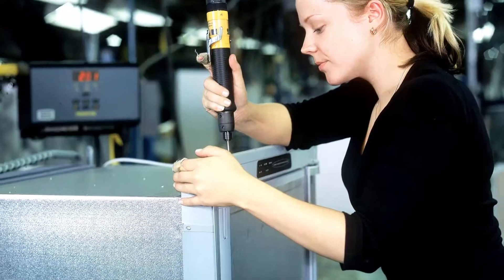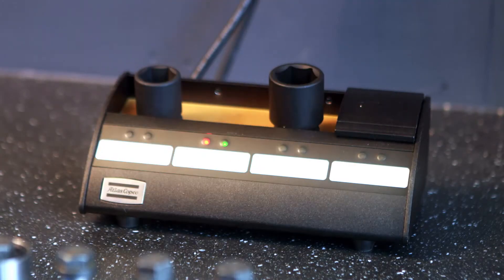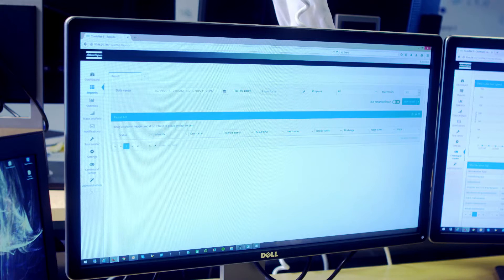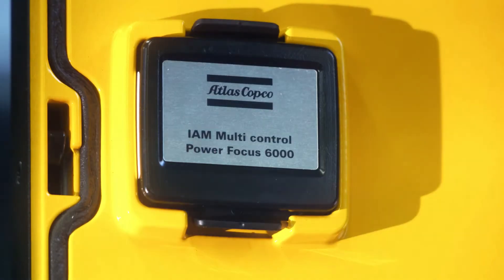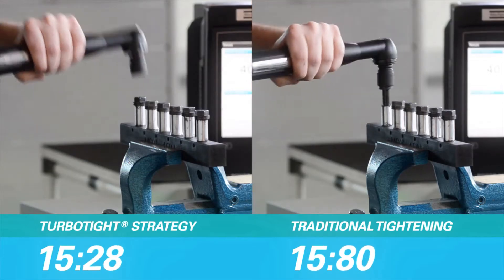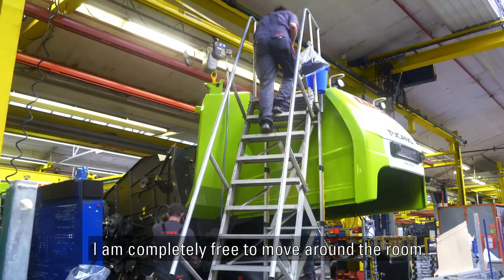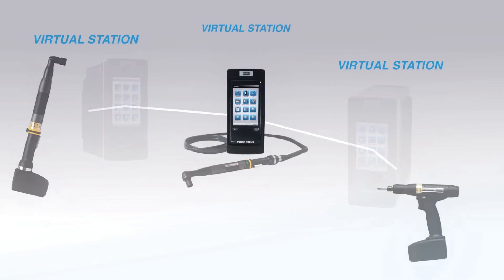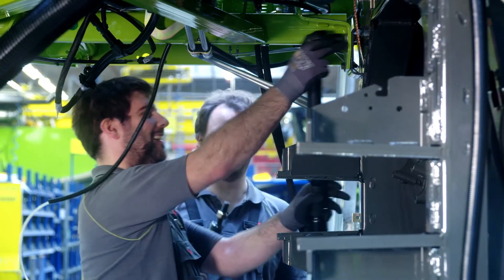The Power Focus 6000 System: A Profitable and Sustainable Tightening Solution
The Atlas Copco Power Focus 6000 controller, together with our tools and accessories, gives you intuitive assembly feedback close to the operators. With its new features TurboTight, TrueAngle and Virtual Station, the system provides superior quality control, ease of use, flexibility and ergonomics.